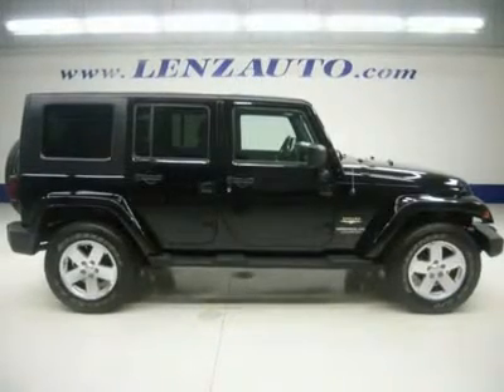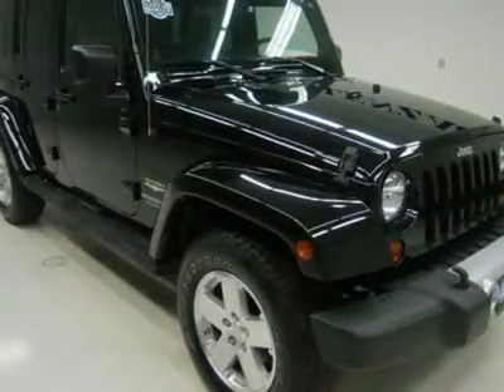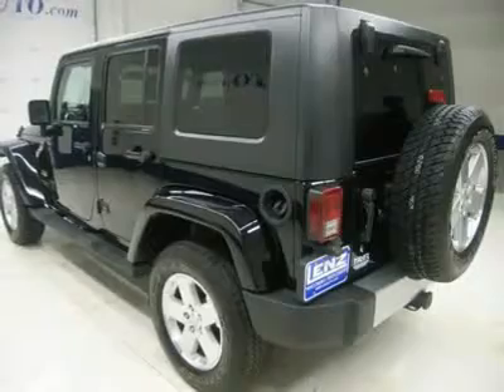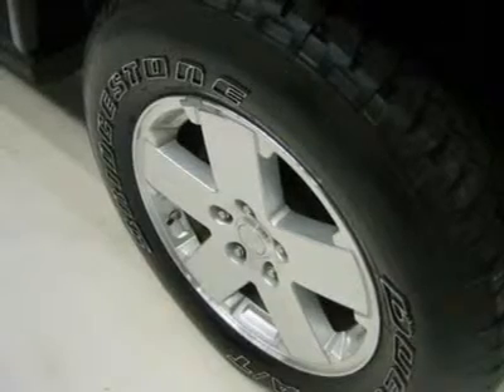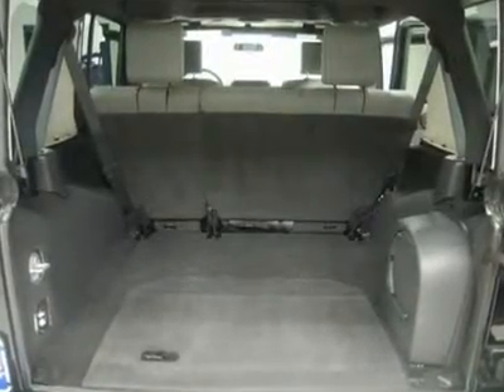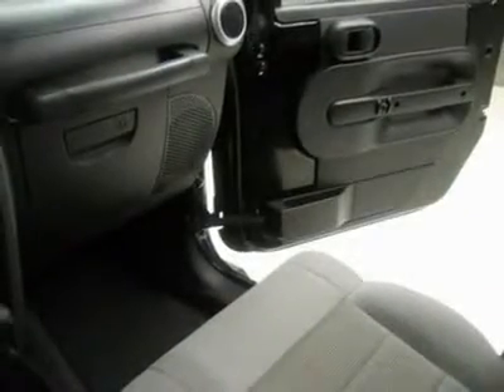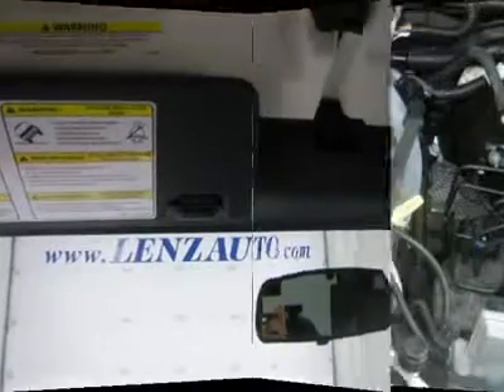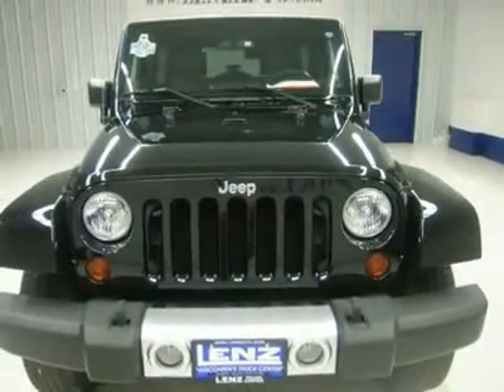2008 JEEP WRANGLER Fond Du Lac, WI K2097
2008 JEEP WRANGLER Fond Du Lac, WI
Stock

536 S. Seymour St.

WATCH A FULL VIDEO OF THIS JEEP K2097! 1 OWNER! CLEAN CARFAX! 3.8 LITER V6 ENGINE, FULL FOUR DOOR CREW CAB, SAHARA UNLIMITED PACKAGE, AUTOMATIC TRANSMISSION CENTER CONSOLE SHIFTER, 4X4 SHIFTER ON CENTER CONSOLE FOUR WHEEL DRIVE 4WD, REMOVEABLE HARD TOP, TRAIL RATED 4X4, GRAY CLOTH BUCKET SEATS, 2ND ROW BENCH SEATING, ESP ELECTRONIC STABILITY PROGRAM, BLACK STEPBARS, TOWING PACKAGE(RECEIVER HITCH AND WIRING), WHITE-LETTER BRIDGESTONE DUELER A/T P255/70 R18 TIRES, FACTORY ALLOY RIMS, KEYLESS ENTRY WITH FACTORY REMOTE START, CD PLAYER, AUXILIARY JACK, INFINITY SOUND SYSTEM WITH FACTORY SUBWOOFER, REAR SWING OPEN DOOR AND MANUAL RAISE GLASS, L.A.T.C.H. CHILD SAFETY SYSTEM, REAR WINDOW DEFROSTER, COMPASS/TEMPERATURE/MILEAGE DISPLAY, FOG LIGHTS, TINTED WINDOWS, FACTORY FLOORMATS, AIR, CRUISE CONTROL, TILT, POWER LOCKS, POWER WINDOWS, THIS JEEP IS ELIGIBLE FOR A 100,000 MILE PARTS AND SERVICE AGREEMENT! 1 OWNER! CLEAN CARFAX! NON SMOKER! SUPER CLEAN INSIDE AND OUT! RUNS AND DRIVES EXCELLENT! THIS IS ONE OF THE SHARPEST 2008 JEEP WRANGLER SAHARA UNLIMITED CREWCAB HARDTOP JEEPS WE HAVE EVER HAD ON OUR LOT! HURRY THESE JEEPS GO FAST IN SUMMER! ESPECIALLY THE BLACK ONES! MAKE YOUR MOVE BEFORE THIS ONE IS GONE! 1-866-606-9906. VIEW OUR COMPLETE INVENTORY OF AROUND 500 VEHICLES . ***If you are looking for financing Lenz Truck Center can help!  We have on the spot financing! Bad Credit or Good we will work with your 17 banks to get you approved and for a great rate! If you live far away or close to us we make it our promise to make sure you are a happy customer before, during, and after the sale! Lenz Truck Center has been in business and family owned for 25 years! With a new generation taking over we plan on making this the place you and your children buy their next vehicle! Lenz Truck Center is the country's fastest growing dealership!  Lenz Truck Center has grown from about a 40 vehicle inventory in 1999 to over 400 today!  Our selection is unmatched in the industry with more high quality used diesel trucks than anyone in the Midwest. All here in Fond du Lac, Wi!  All of our vehicles are Lenz Certified and ready to be delivered!  All prices are plus any applicable state taxes and service fees.  We will do our best to keep all information current and accurate, however the dealership should be contacted for final pricing and availability.